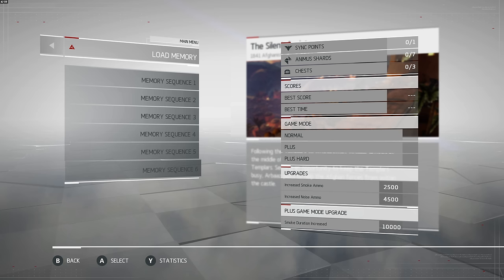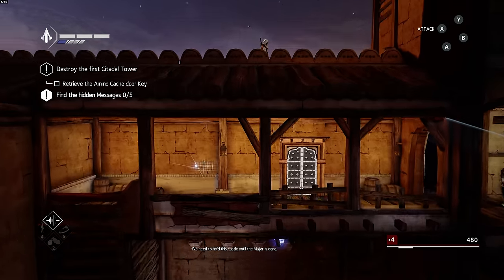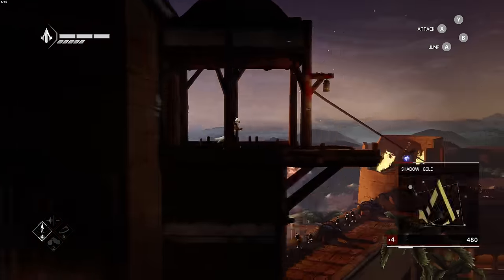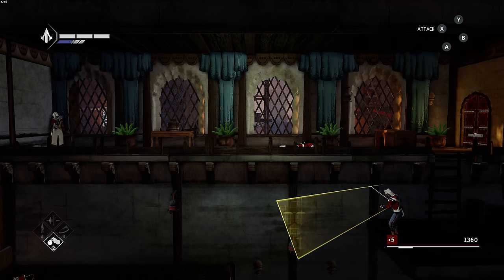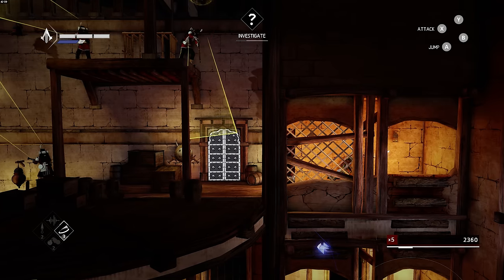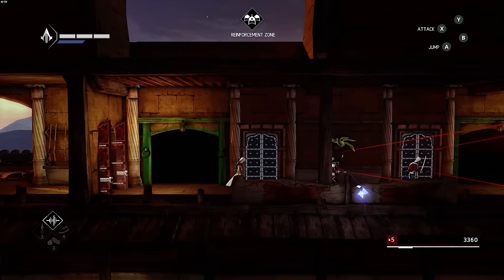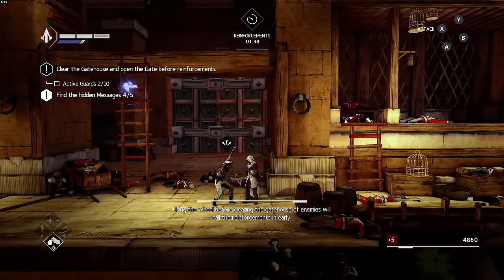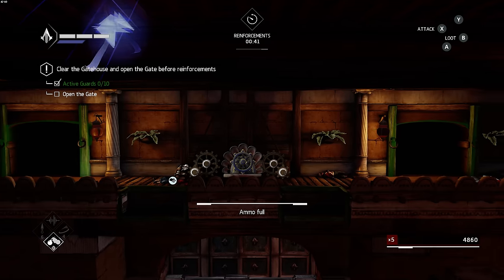Making A Walkthrough - Episode 1 - Assassin's Creed Chronicles India | CenterStrain01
Welcome to a new series on the channel where I show you what goes into making an episode. You could call this a Let's Play, Blind Walkthrough whatever you want but this is my thought process going into each video I do of a Walkthrough Enjoy!